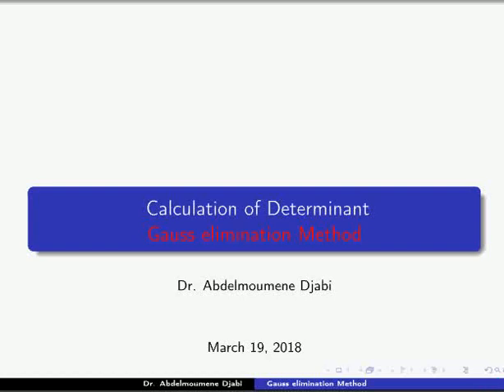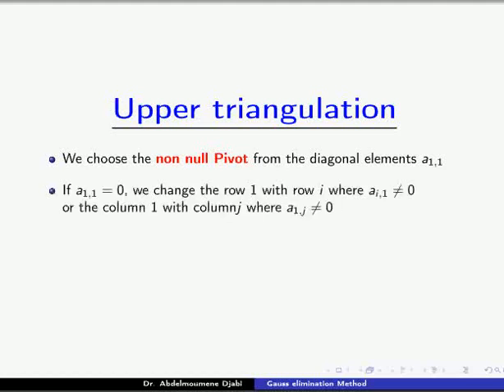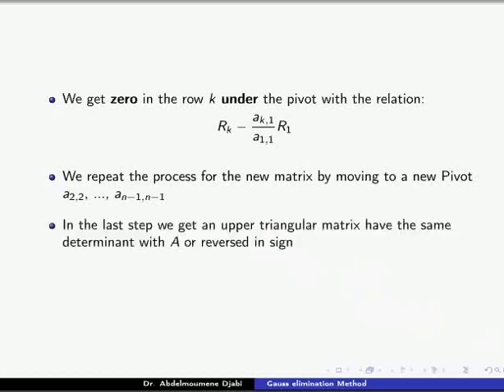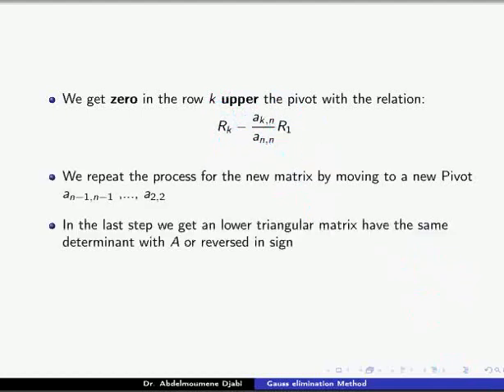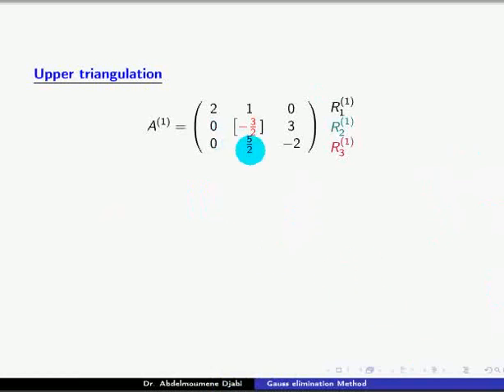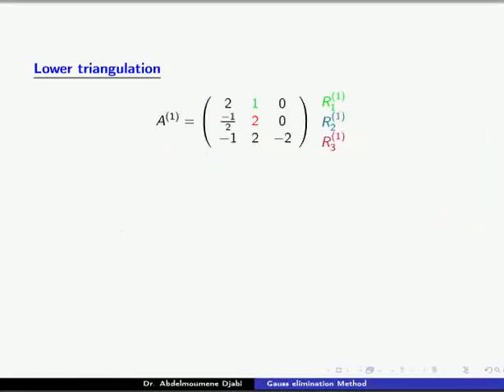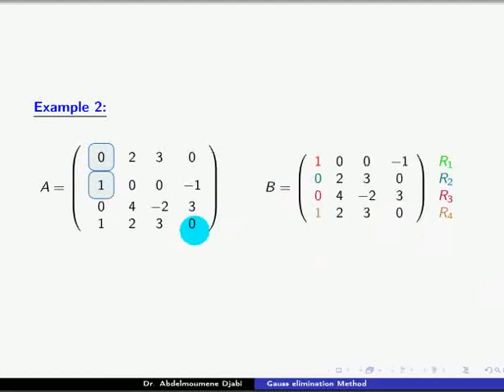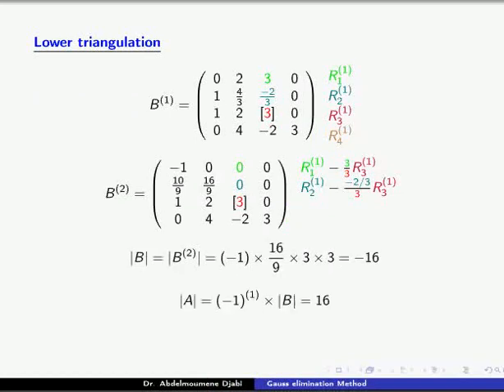Determinant with Gauss elimination method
Upper triangular
Lower tringular
Pivot
Diterminant
Gauss elimination